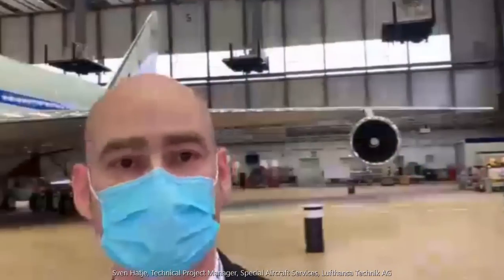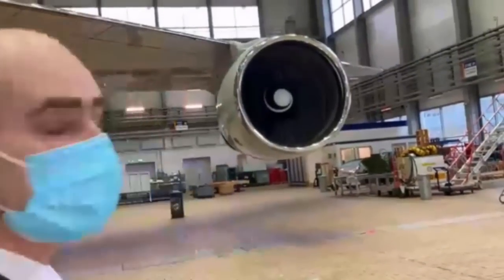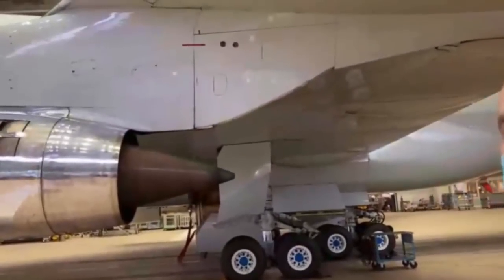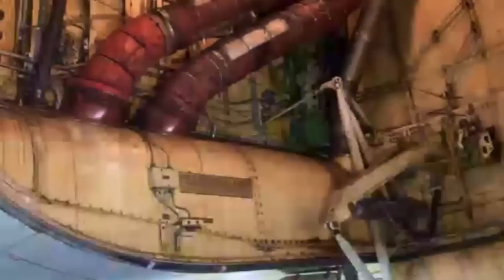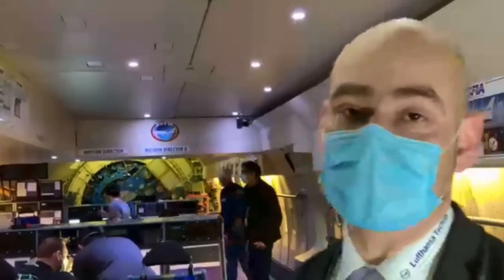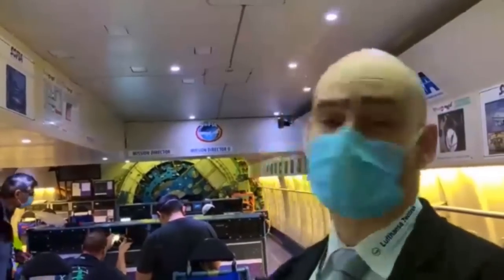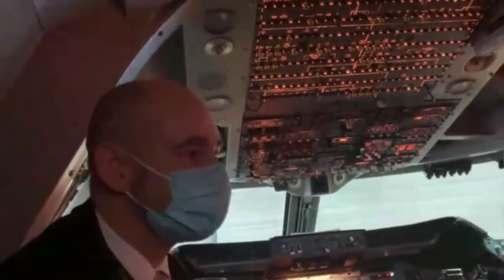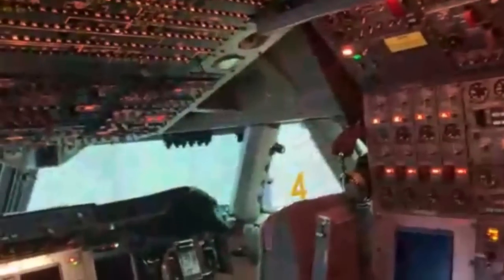SOFIA Virtual Walkthrough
After roughly four months of intensive maintenance in Hamburg, February, 4th marks the time for us to say goodbye to SOFIA, the Stratospheric Observatory for Infrared Astronomy, with an on-time redelivery to NASA and DLR.

Curious about what SOFIA looks like from the inside? Or interested in the most important technical milestones of her Extended Maintenance Visit (EMV)? If you are, feel free to follow our colleague Sven Hatje on a virtual tour around and through this one-of-a-kind aircraft. As the technical project manager for the EMV, he explains various highlights that his outstanding team worked on during the last months.​